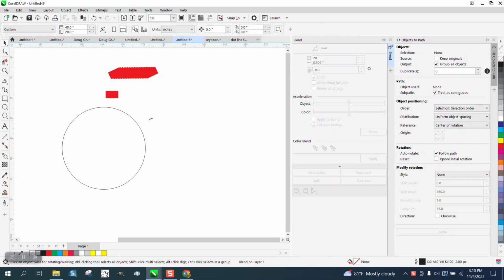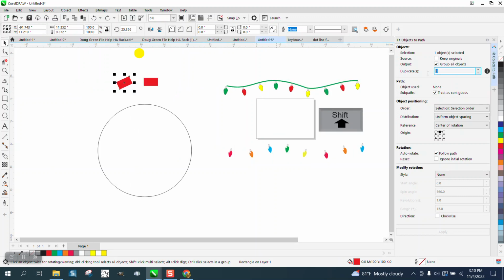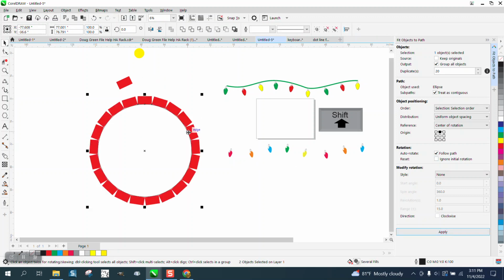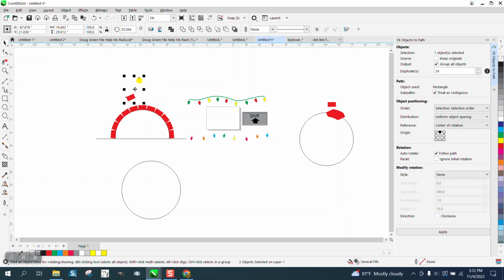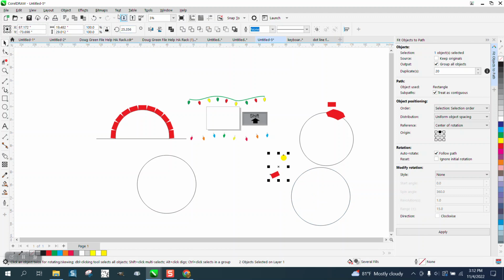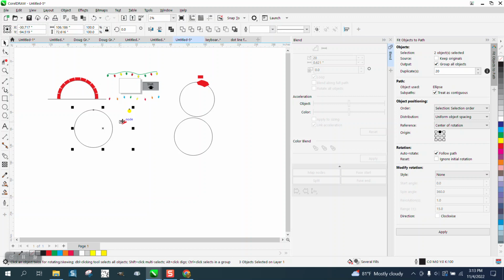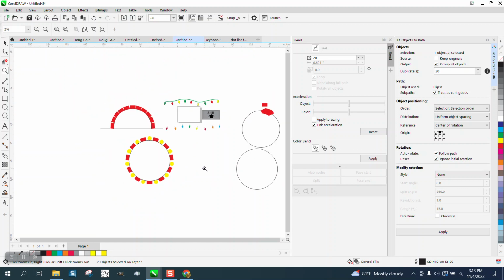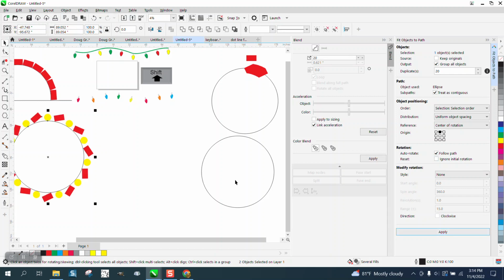Corel Draw Tips & Tricks Object to Path VS Blend Tool Part 2